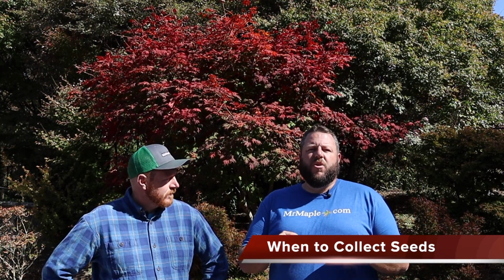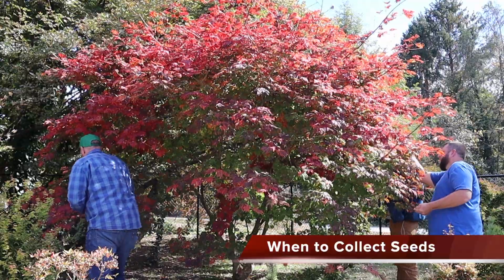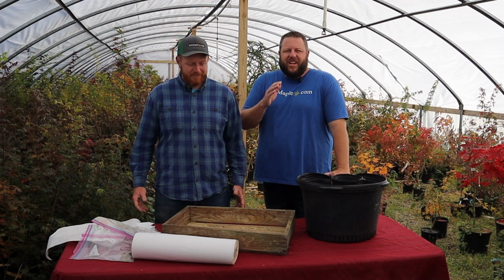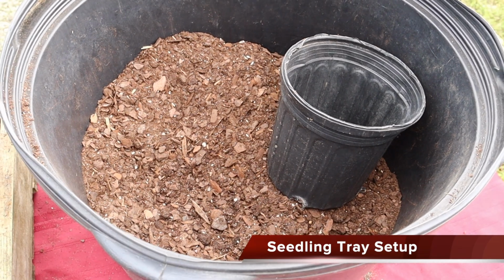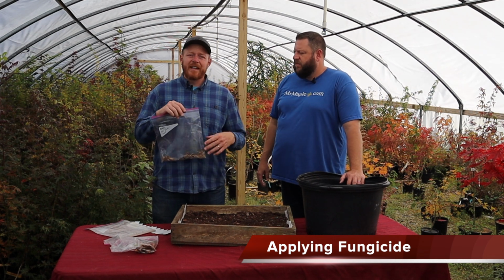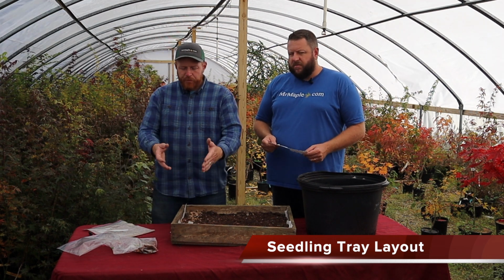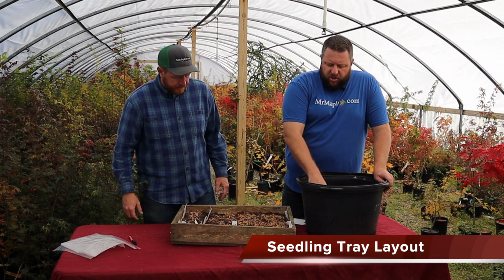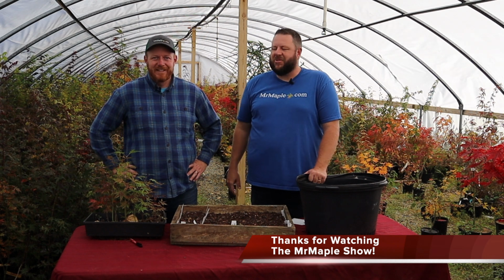How To Grow Japanese Maples From Seed | Gardening 101